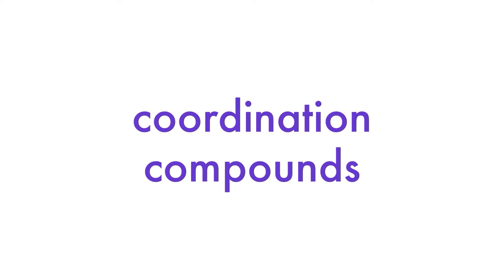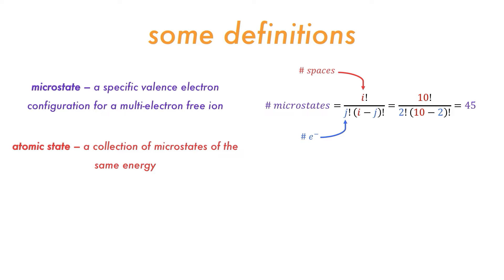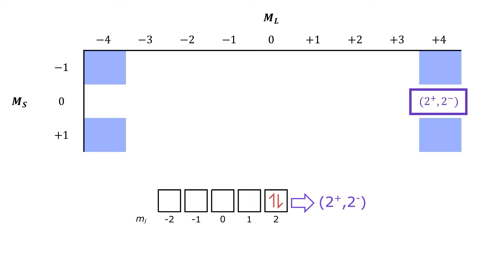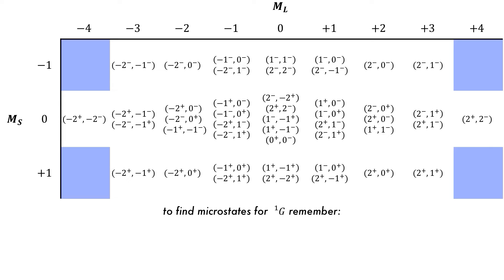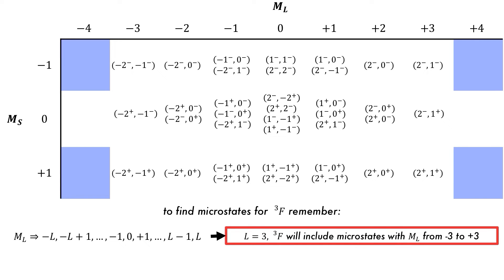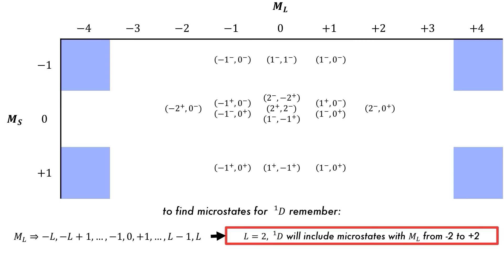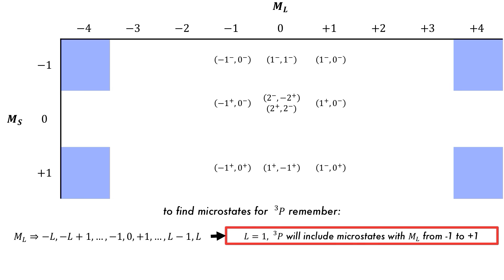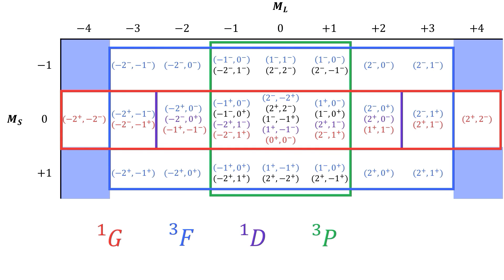Atomic Term Symbols in Coordination Chemistry (Microstates 2)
In this video we discuss how to determine atomic term symbols from microstates for a vanadium 3+ d2 spherical ion in the gas phase.